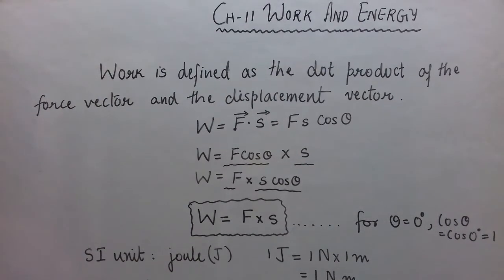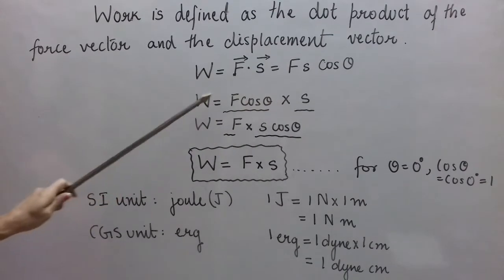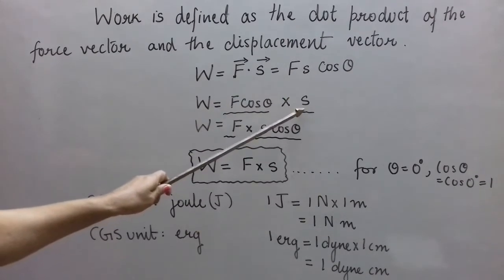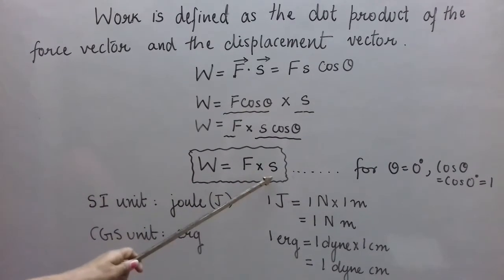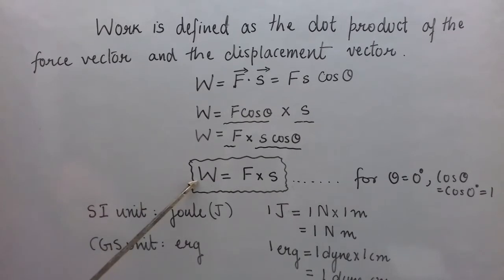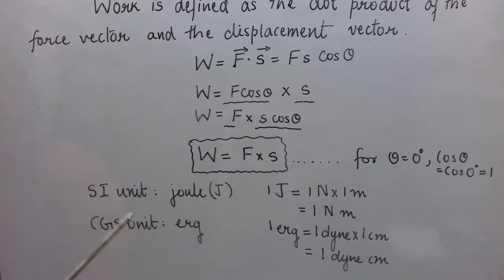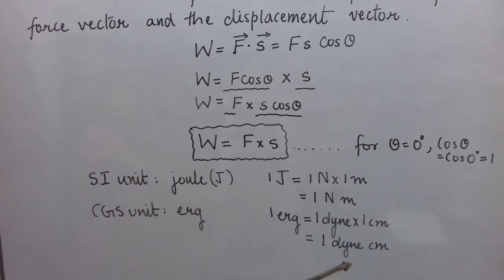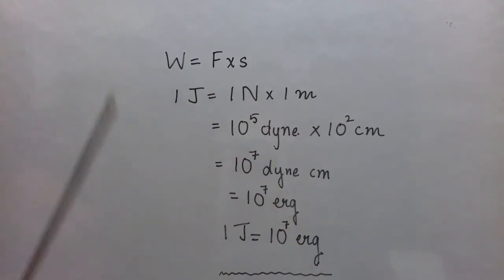Class IX - Physics | Work And Energy | Part II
Work, Definition of work and its SI and CHS units, joule and erg, Conversion between joule and erg